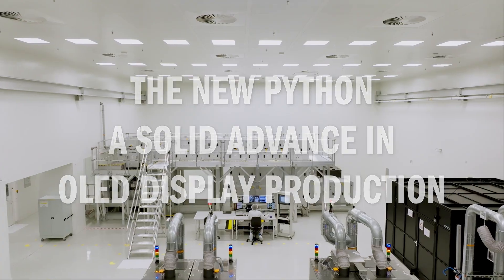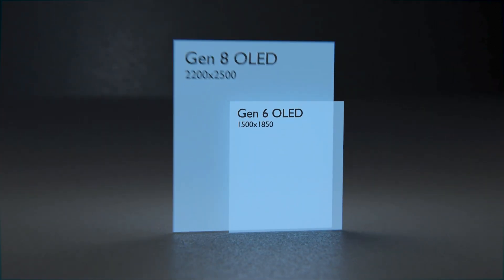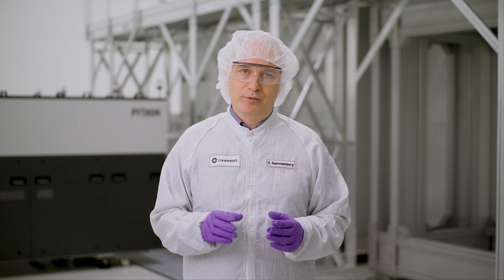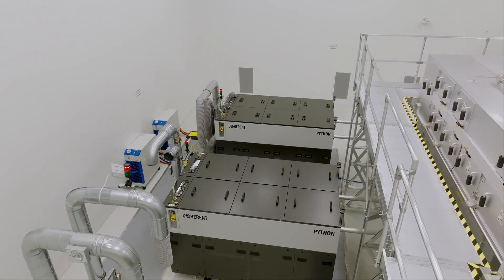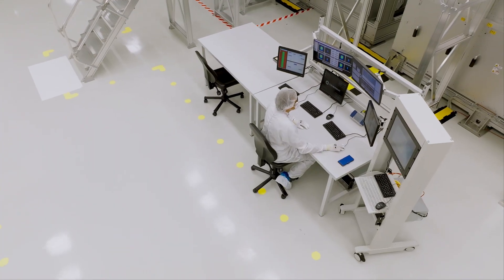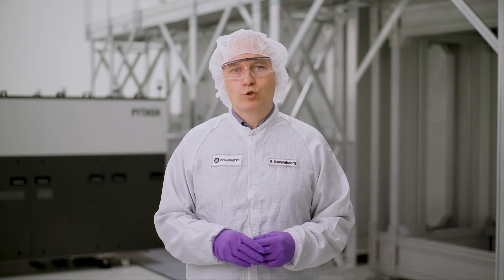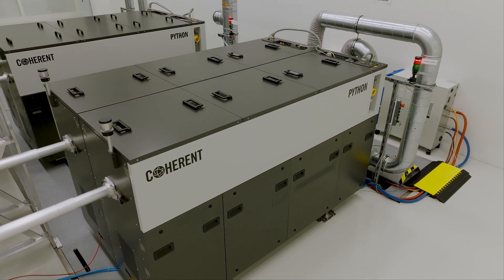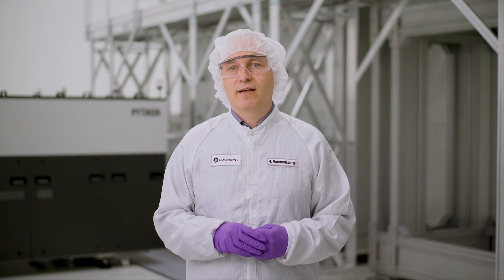Coherent | The new PYTHON - A Solid Advance in OLED Display Production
The Coherent LineBeam LB1300-G8, particularly when configured with the new Twin PYTHON lasers, enables display makers to manufacture high-volume LTPS backplanes on Gen 8 substrate panels with the highest yield and greatest efficiency. The Coherent PYTHON offers breakthrough solid-state laser technology developed to deliver essentially identical output characteristics as our VYPER Excimer lasers but with significantly lower cost-of-ownership.